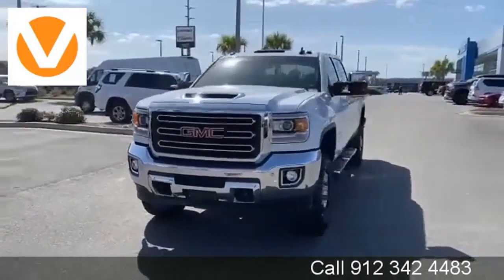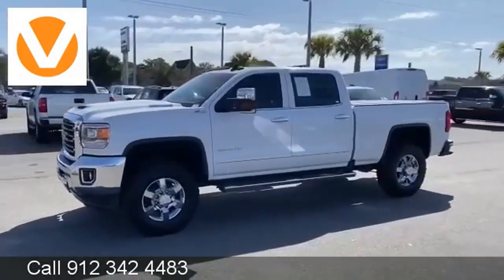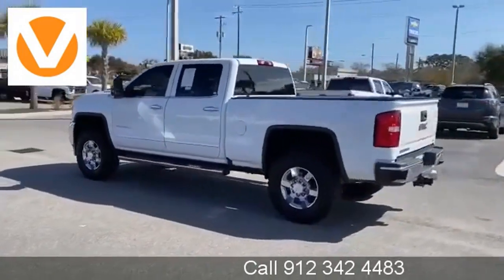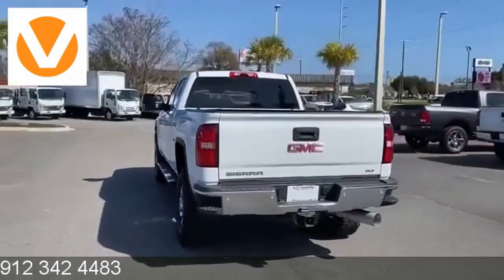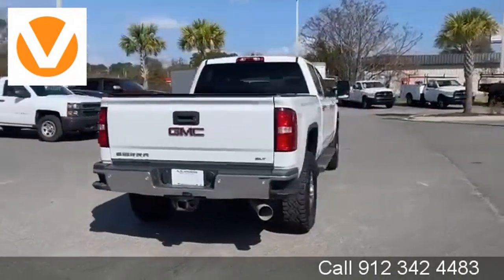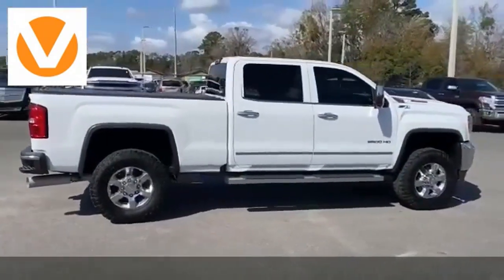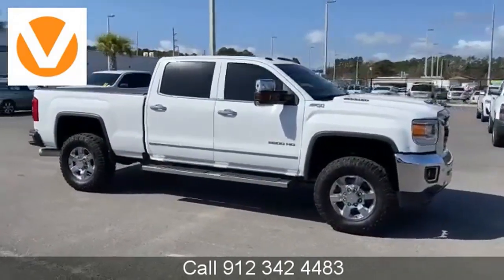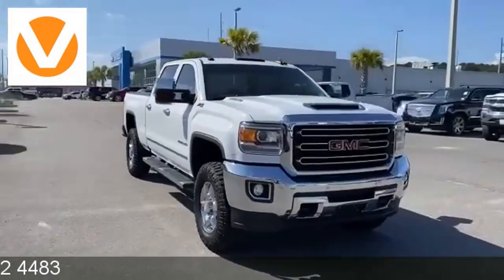2018 GMC Sierra 2500HD Savannah, GA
Year: 2018
Make: GMC
Model: Sierra 2500HD
Trim: SLT
Engine: 8 6.6L
Transmission: Automatic
Color: Summit White
Interior: Cocoa/Dune
Mileage: 49926
Stock #: JF207019
VIN: 1GT12TEY6JF207019

Once you have driven your new Chevrolet home, we'll help you take care of it. Our service center is full of highly-trained